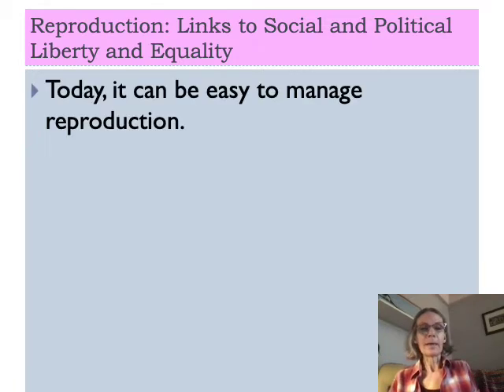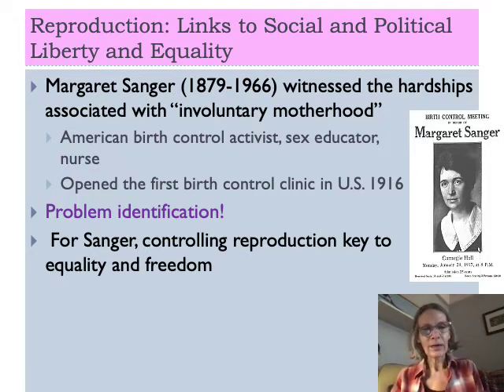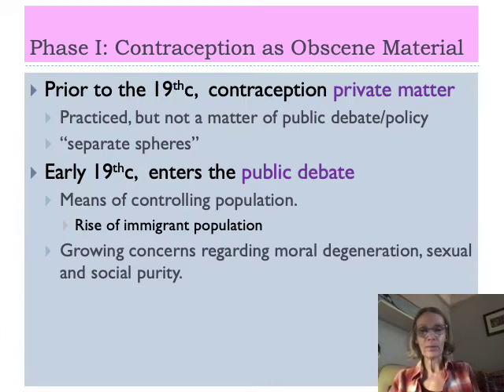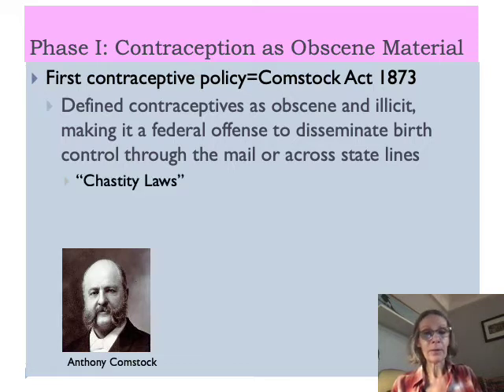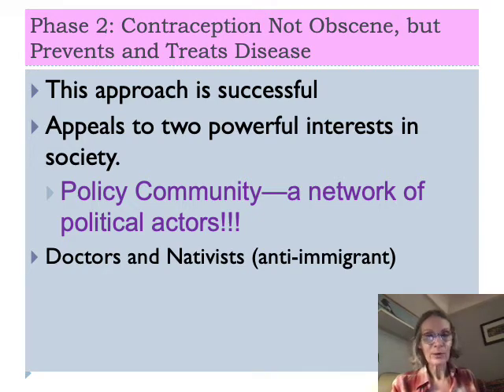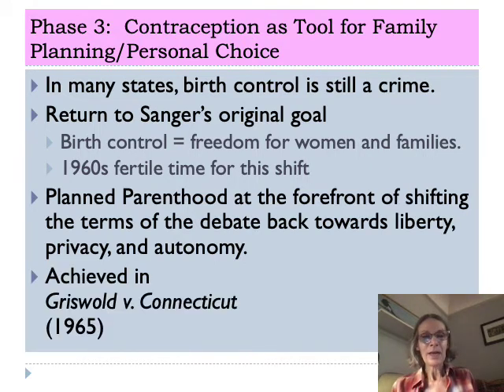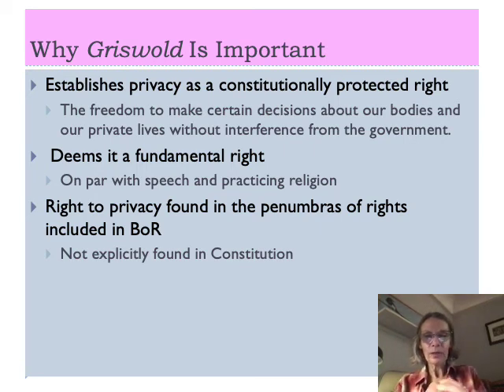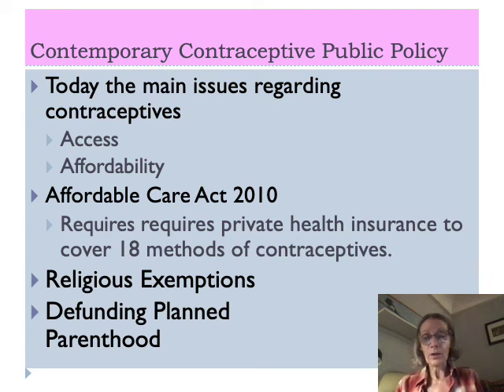Reproductive Policy: Contraception